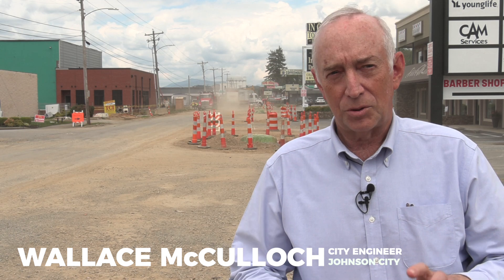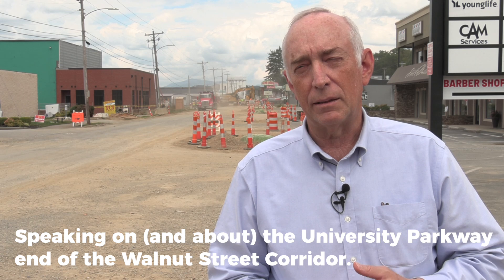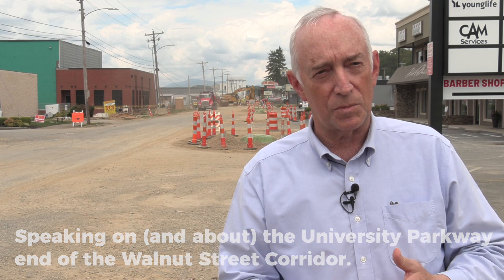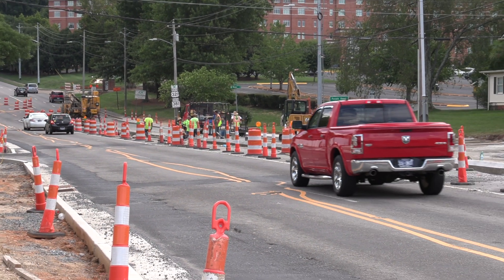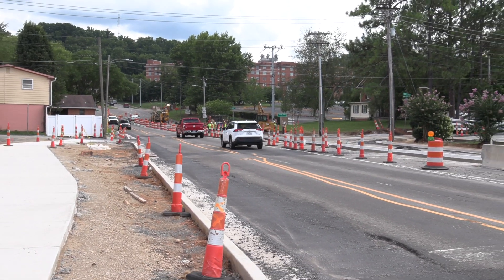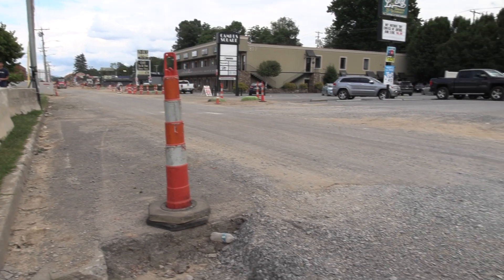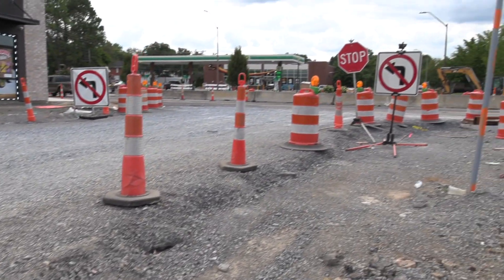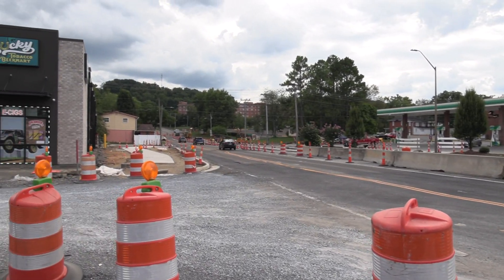City Engineer Discusses Walnut Street Corridor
From the University Parkway end of the street, City Engineer Wallace McCulloch discusses the West Walnut Street Corridor.

The West Walnut Redevelopment Plan, a $33 million investment that will  connect East Tennessee State University to downtown and offer residents a much better shopping, dining and pedestrian experience, is nearing completion. Watch the video for updates.